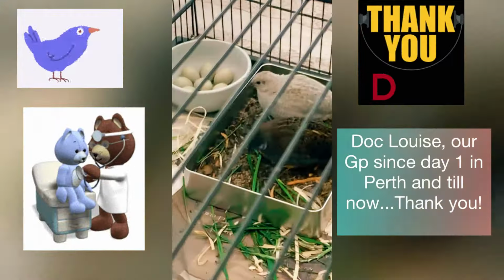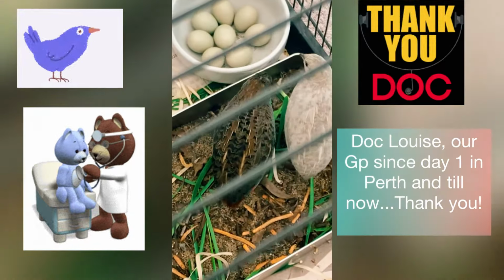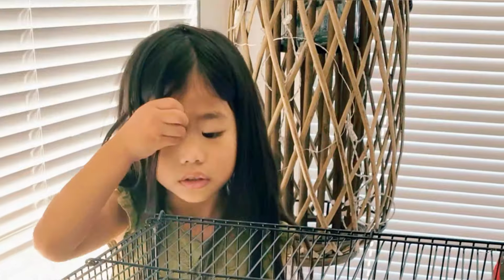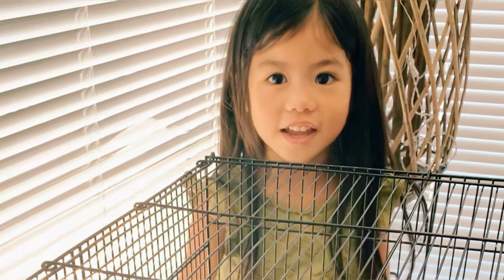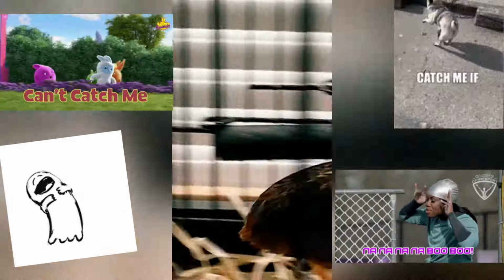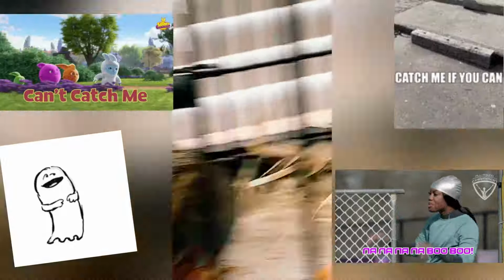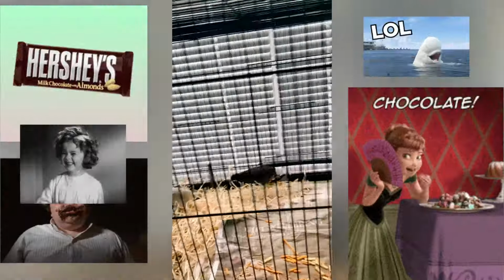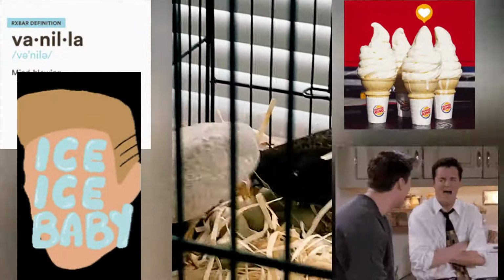EP5️⃣4️⃣ MEET OUR NEW PET | Gift from our GP-Dr. Louise